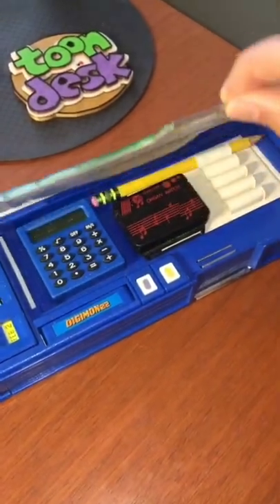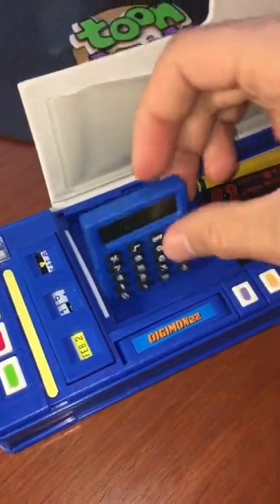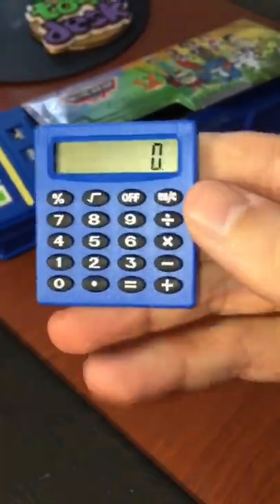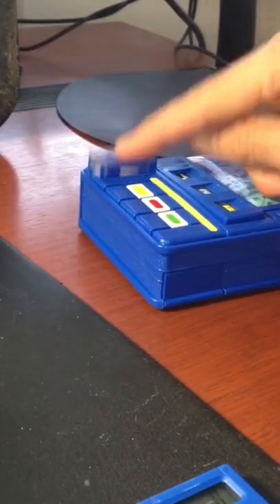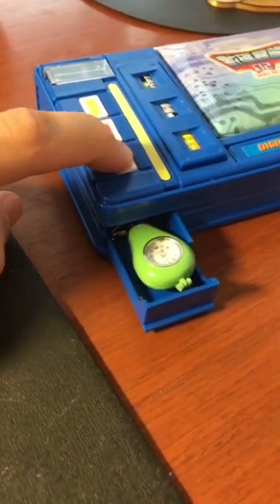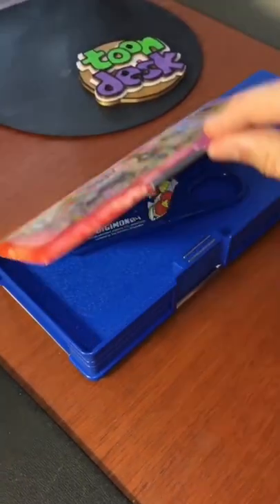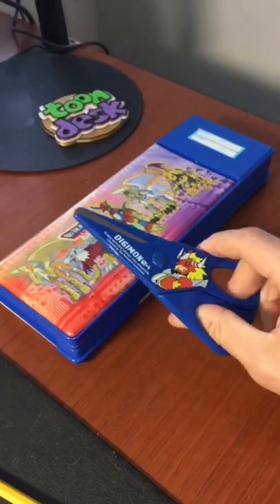THIS Got Me Excited About School...